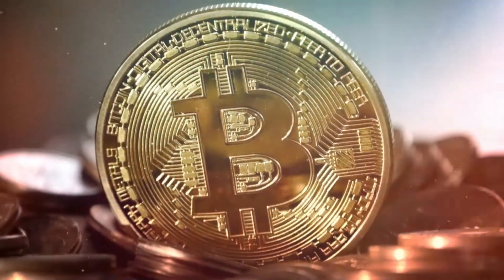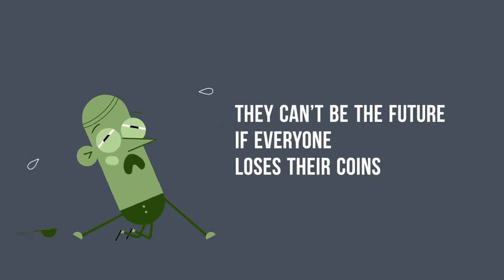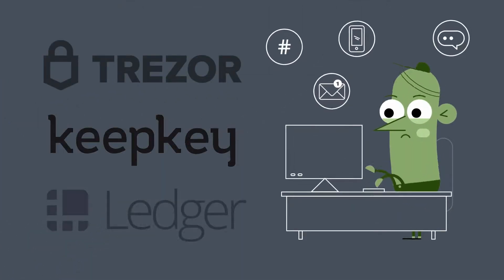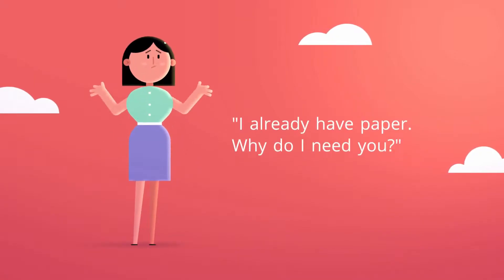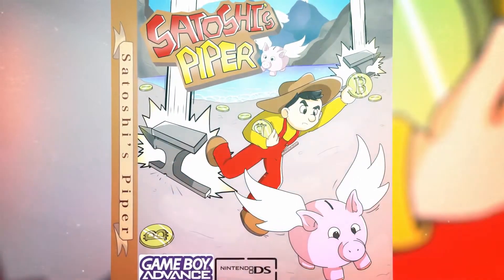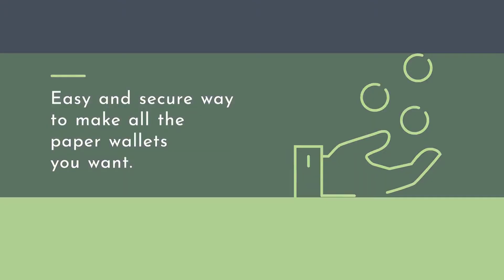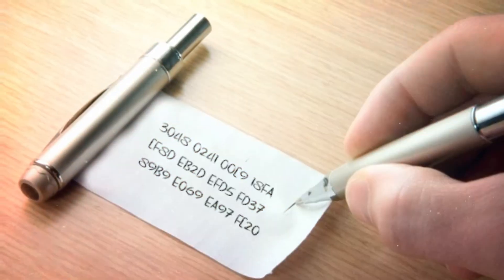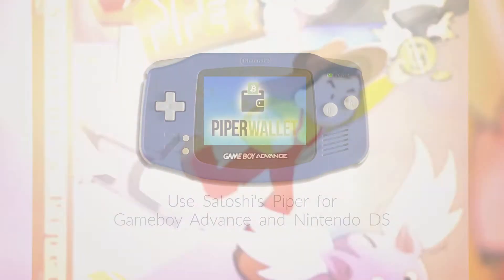Satoshi Coin - Promo Video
Promotional Video Production - Word and Record

Animations | Promo Videos | Drone Footage | Action Shots | Content Creation